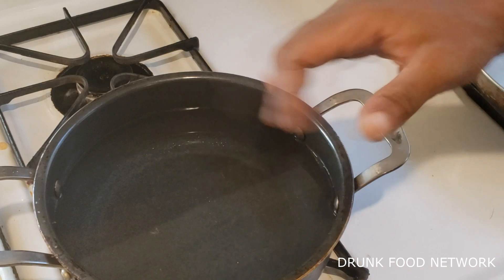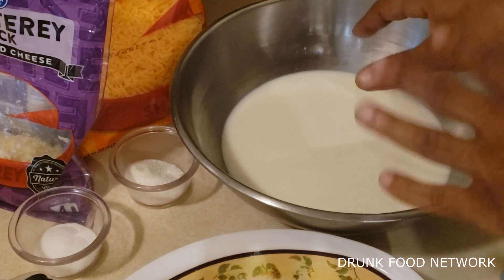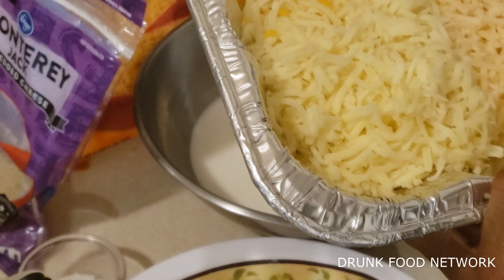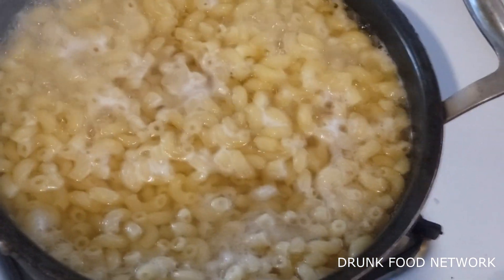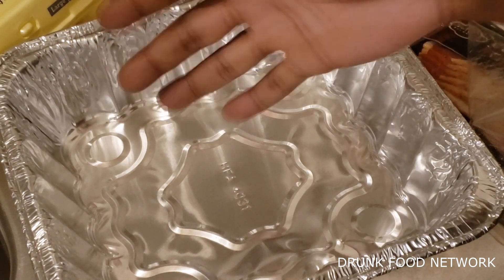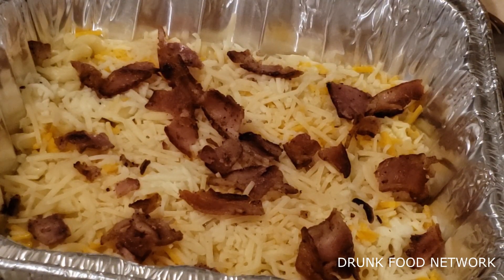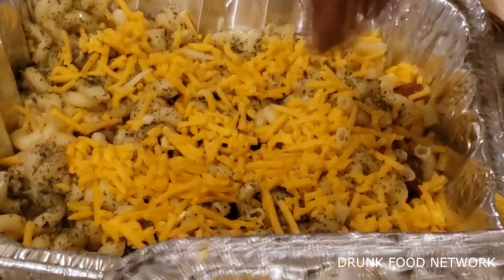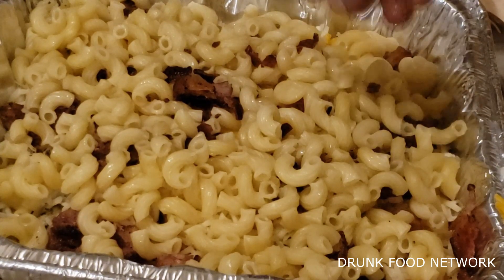Tasty Bacon Mac and Cheese | Drunk Food Network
1 box (16 oz) of Mueller’s Elbow Macaroni
2 cups Sharp cheddar cheese
2 ccups Mozzarella cheese
2 cups Monterey Jack Cheese
Parmesan Cheese (Grated)
Bacon
1 1/2 sticks Butter
Tbsp Olive oil
Dried Basil
3 Cups Whole milk
4 eggs
4 tsp Sea Salt
3 tsp Sugar

Follow Drunk Food Network